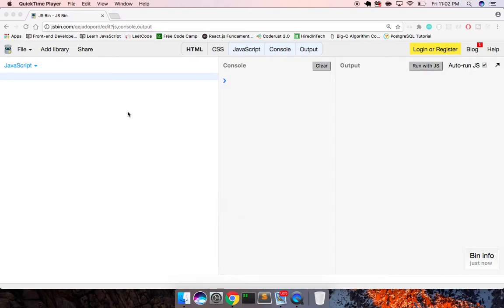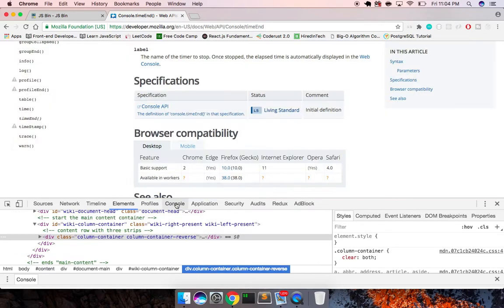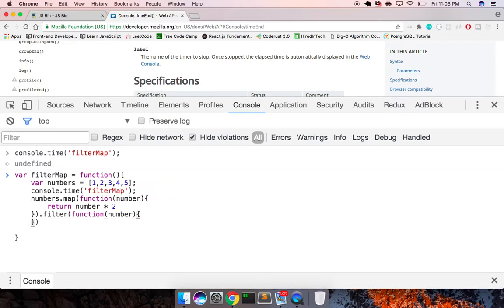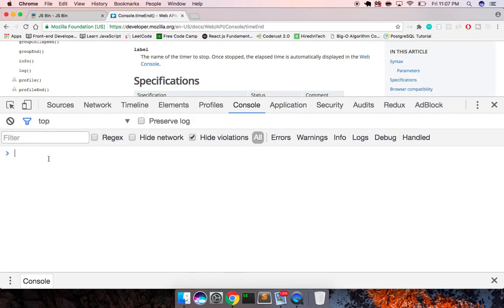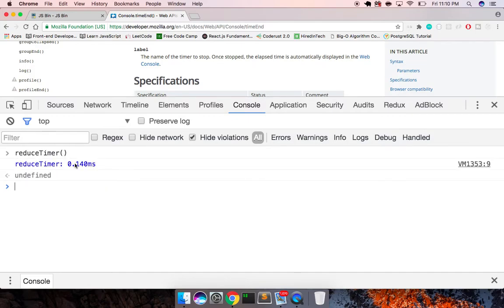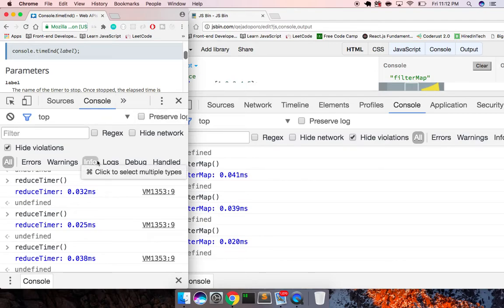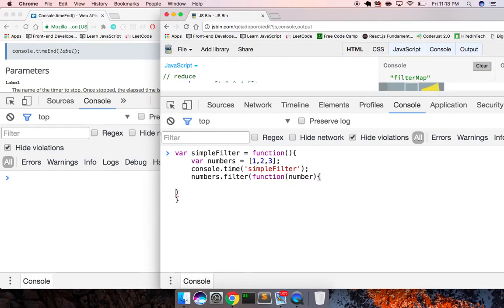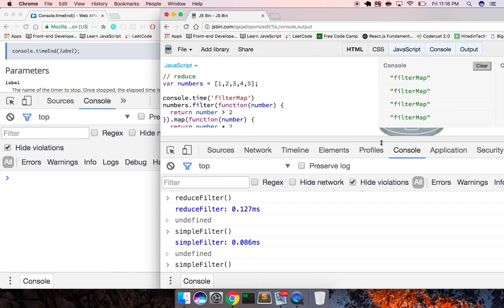JavaScript Reduce vs Filter vs Map